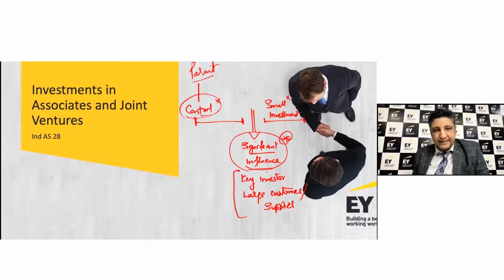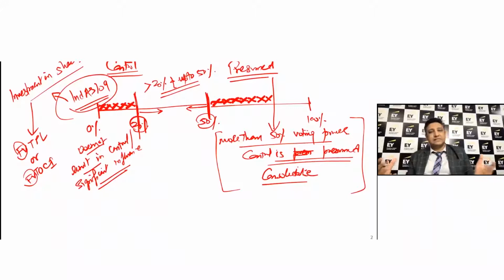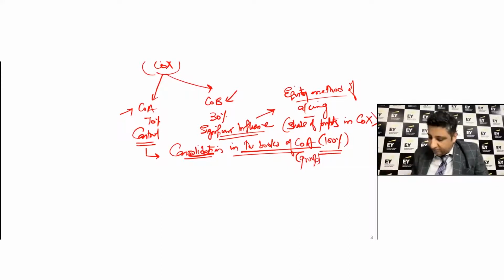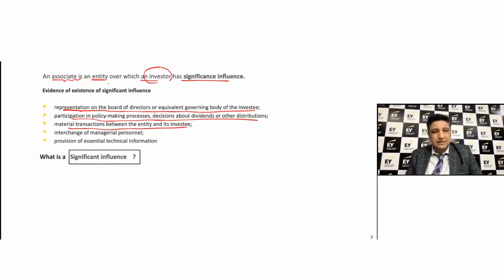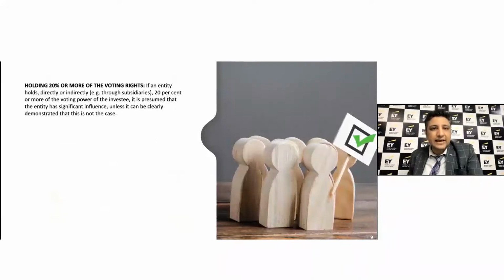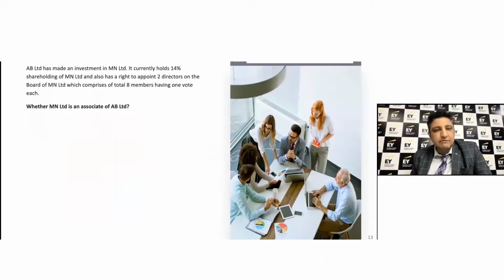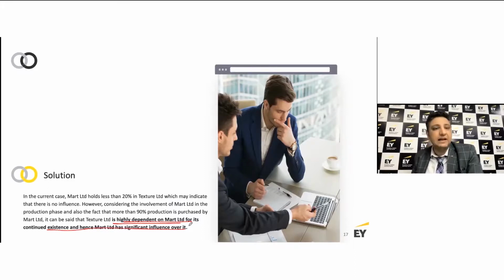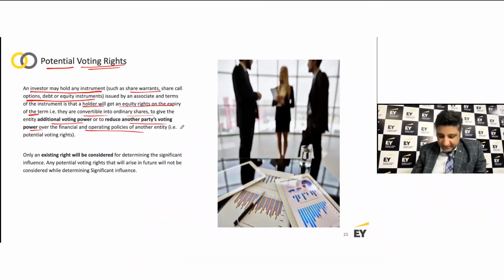Ind AS 28 Session 1 Introduction